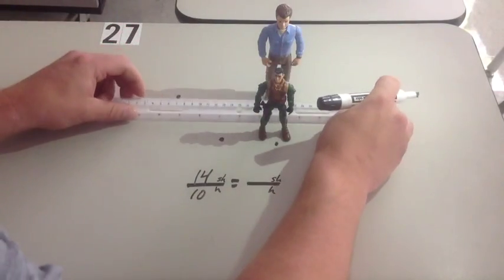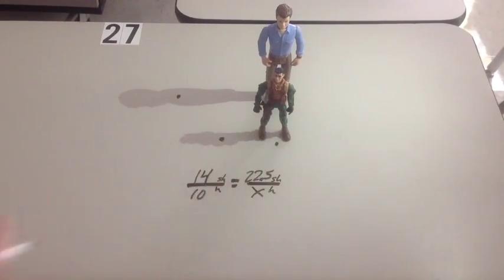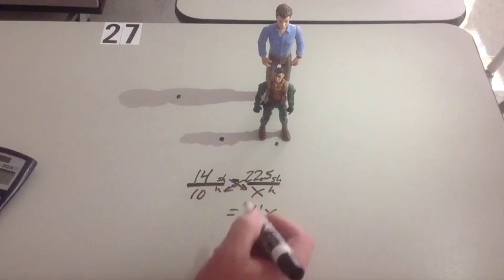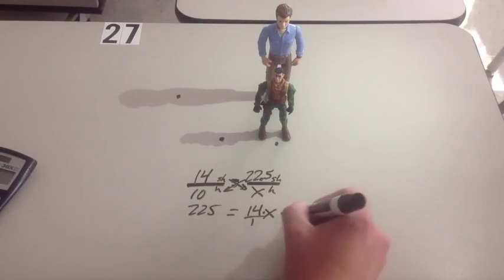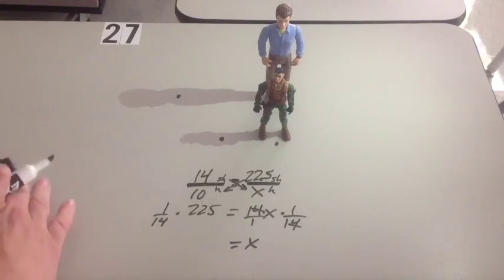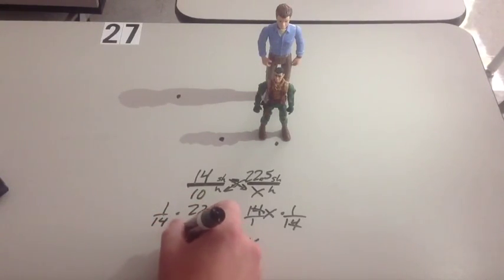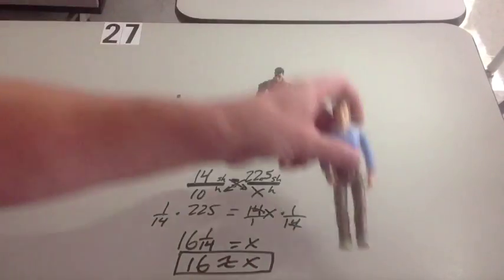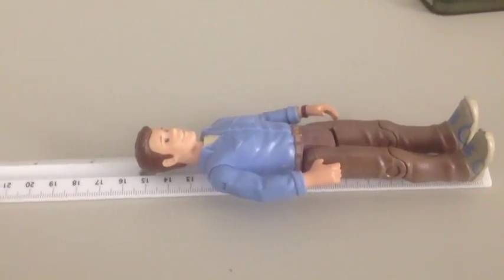Shadow Proportions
description